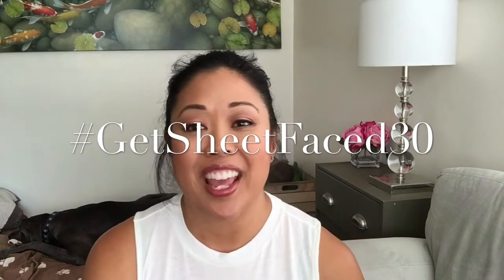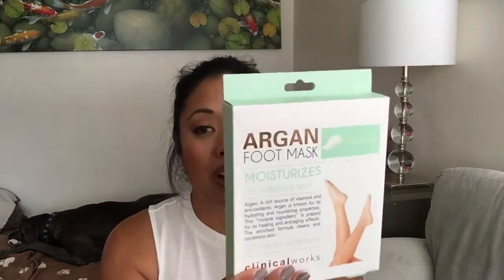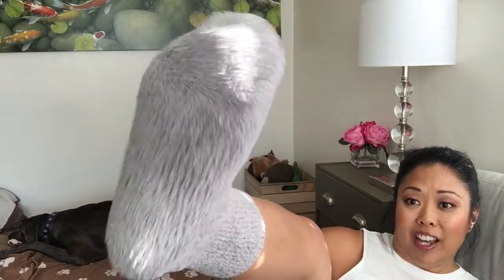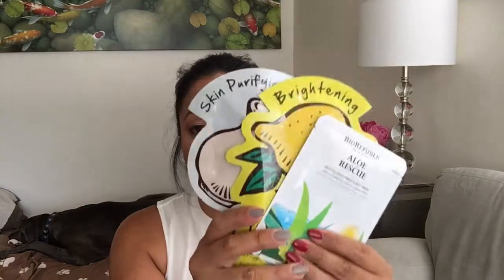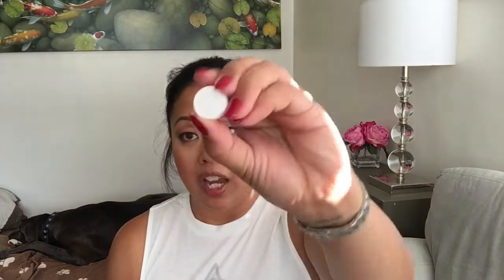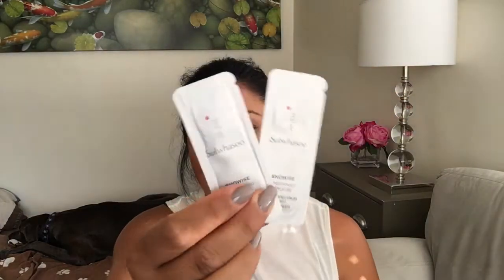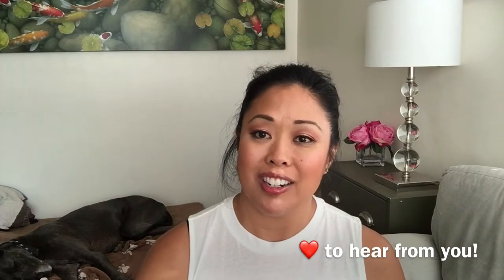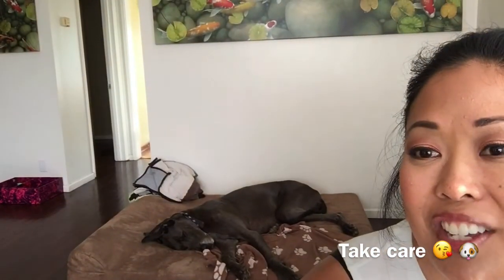GetSheetFaced30 | Collab with Kayla's Way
Let's do a 30 day sheet mask challenge for the month of August!!! Don't stress if you can't do 30 days- join us for 7! And it's not limited to sheet masks either. Wash off masks, hand masks, eye masks, feet masks count too!! Just set a little time for yourself to pamper yourself and relax and unwind and see what will come from this challenge.

This video is in collaboration with my friend Kayla from Kayla's Way.

I'm a professional woman who's day job is outside sales in Los Angeles for a fortune 100 company. I films YouTube for fun and a creative outlet. It means a lot to me.

Thank you for taking the time to watch my video.